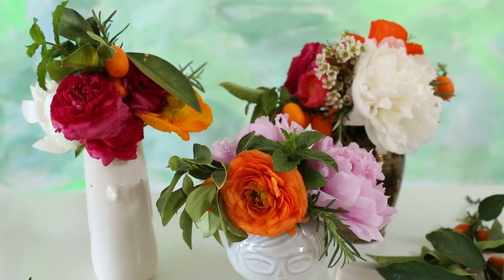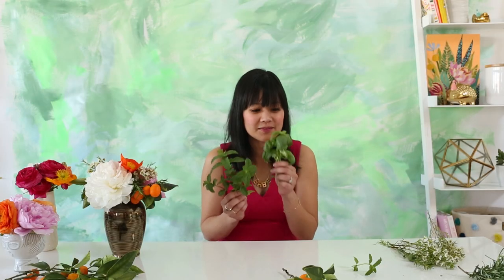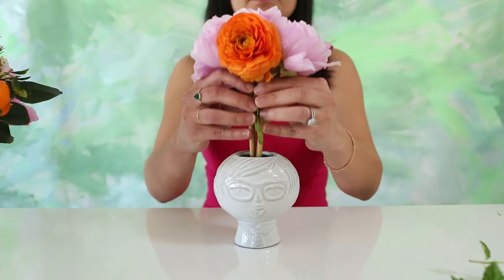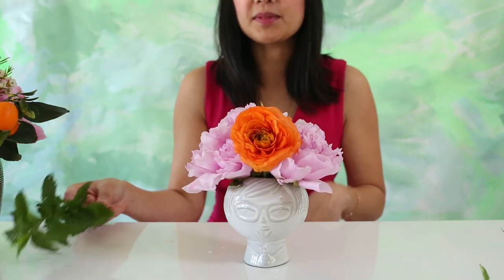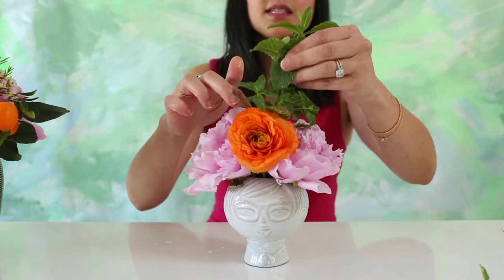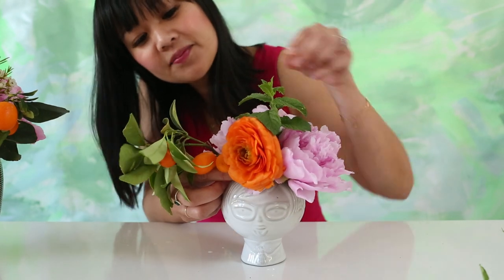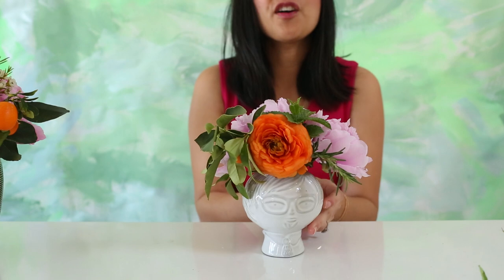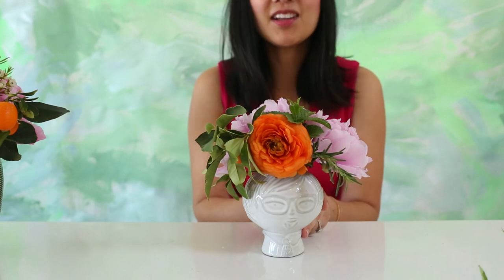Shortcuts: A Backyard Floral Arrangement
Today, I'm gonna show you how to use pieces from your backyard to make an easy and pretty floral arrangement!

// CREDITS //
Creative Direction: Joy Cho
Video: Casey Brodley
Production and Styling: Julia Wester
Production Asst: Jessica Hong
Graphics: Angie Stalker